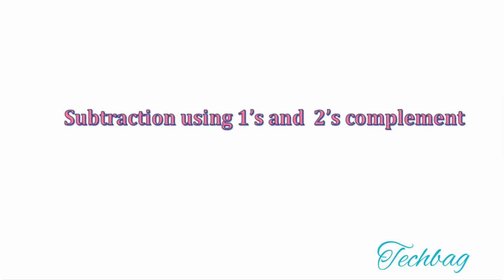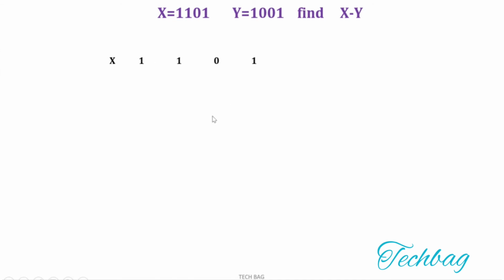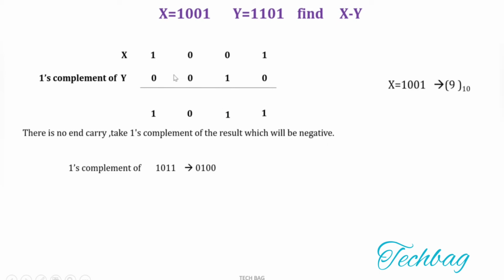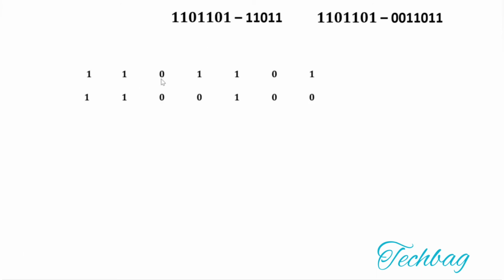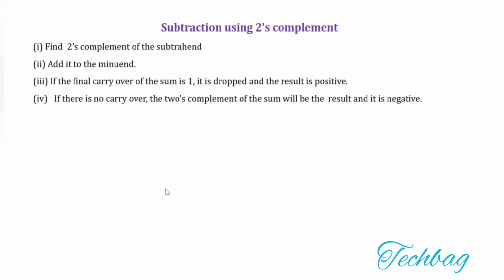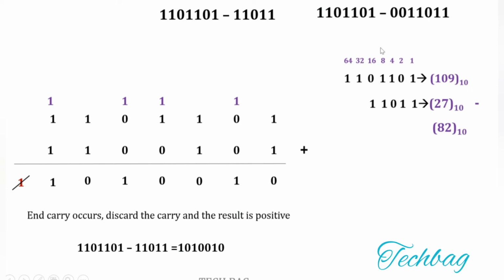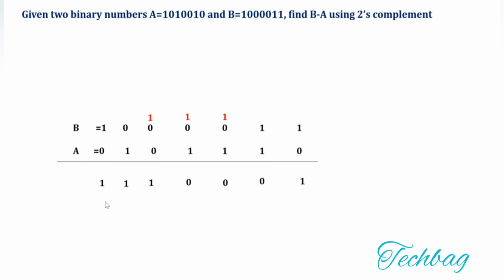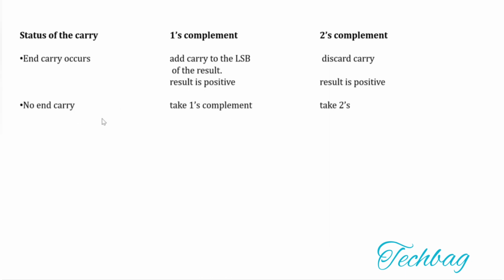subtraction using 1's and 2's complement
explained binary subtraction  using 1's  and 2's complement with examples.